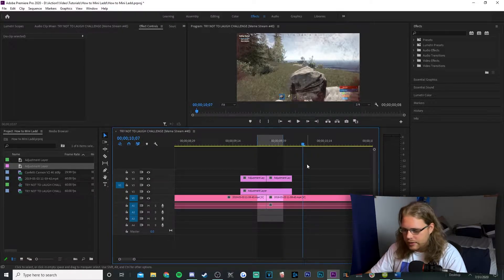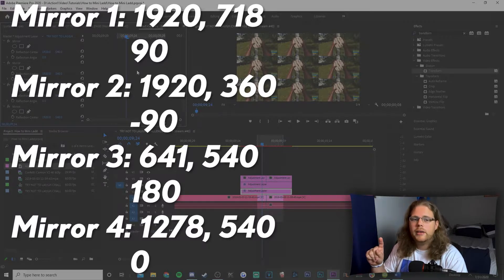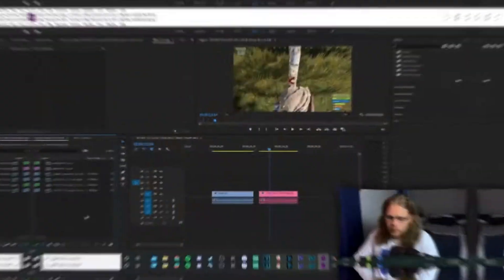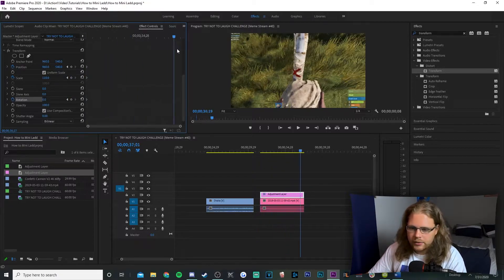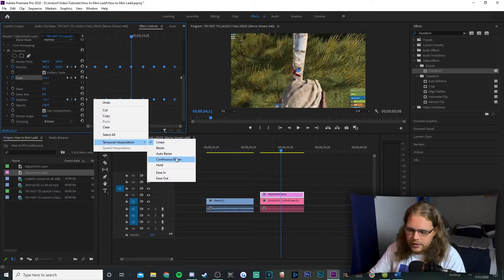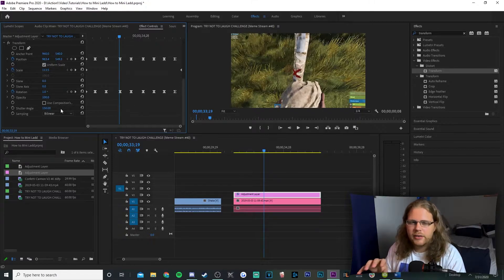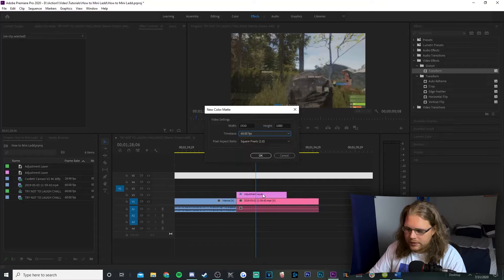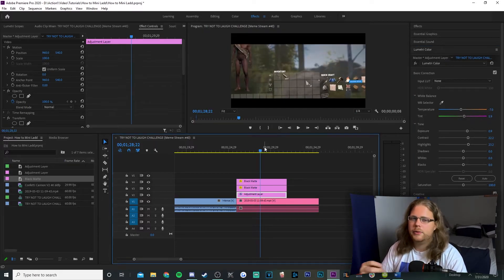How to Edit Like Mini Ladd Adobe Premiere Pro 2020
Learning how to edit like Mini Ladd isn't too difficult and I hope I explained it well.